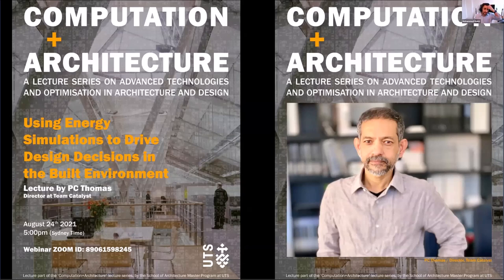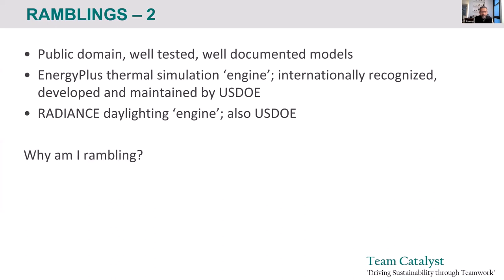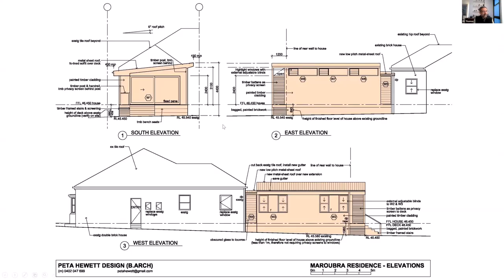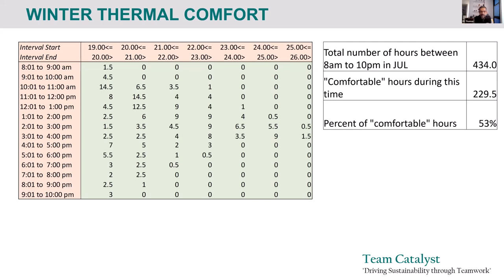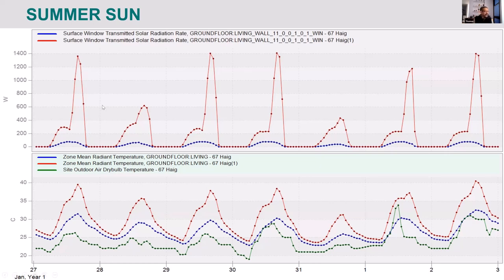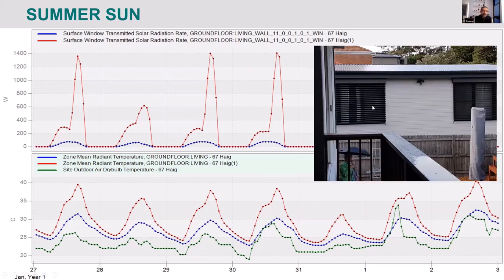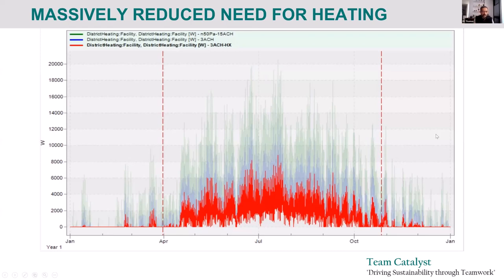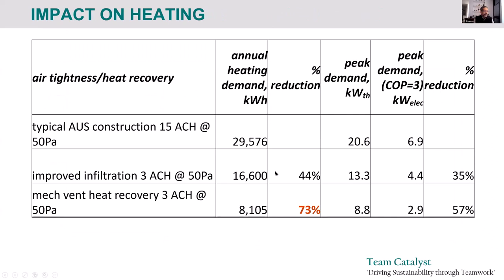Using Energy Simulations to Drive Decisions in the Built Environment with DesignBuilder Software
As part of the ‘Computation + Architecture’ lecture series by the Master Program at the school of Architecture at UTS, PC Thomas, director at Team Catalyst, presents his lecture titled ‘Using Energy Simulations to Drive Decisions in the Built Environment’, where he explores the use of DesignBuilder Software tools, applied to drive design decisions for residential renovation in eastern Sydney.

PC Thomas is a specialist in improving the energy efficiency, and therefore, reducing the greenhouse gas footprint, of large buildings. PC specialises in Integrated Building Design; using simulation tools to assist in the design and delivery of sustainable buildings, in particular, in predicting the performance of the mechanical services.

The ‘Computation + Architecture’ Lecture series is or organised by Dr. Mohammed Makki, Dave Pigram and Dr. Tim Schork from the school of Architecture at UTS, in which they invite practitioners and researchers from around the globe to share their expertise on the role of advanced technologies and optimisation in architecture and design projects of various scales.